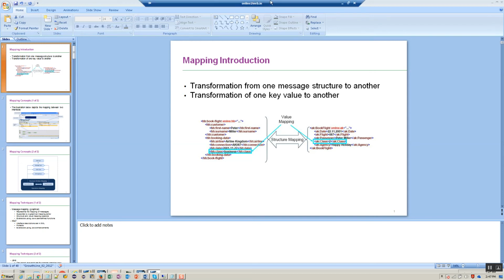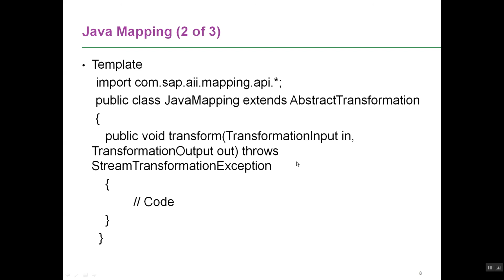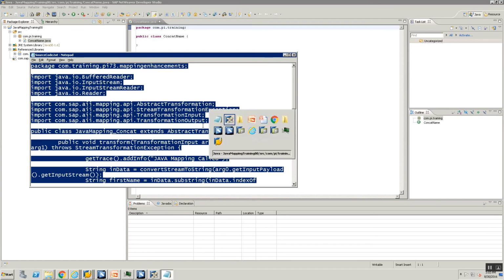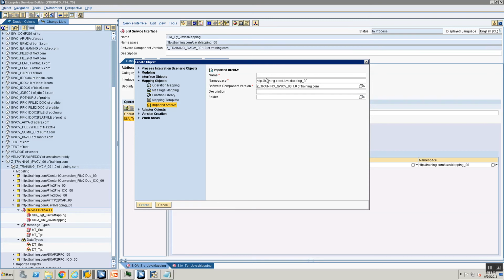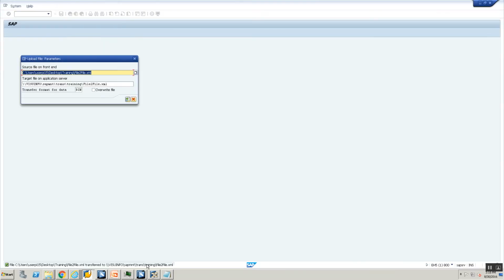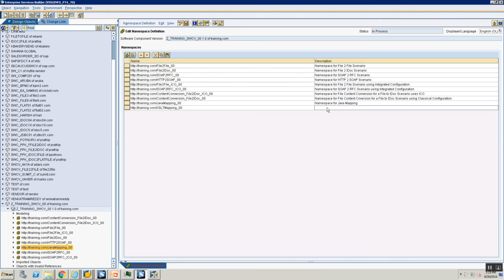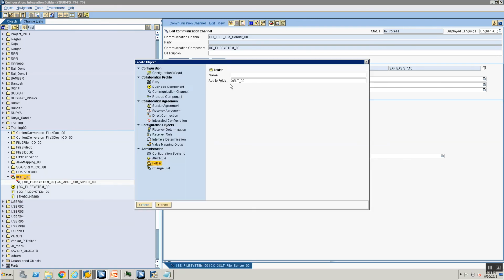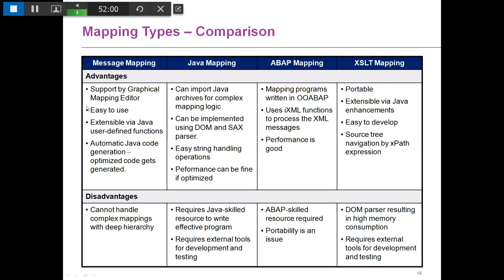15 Java Mapping XSLT Mapping